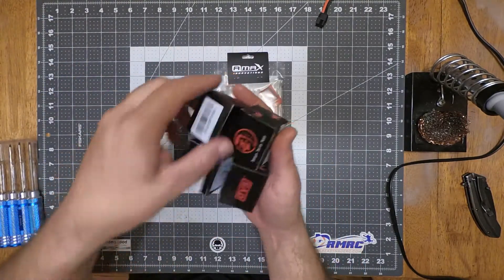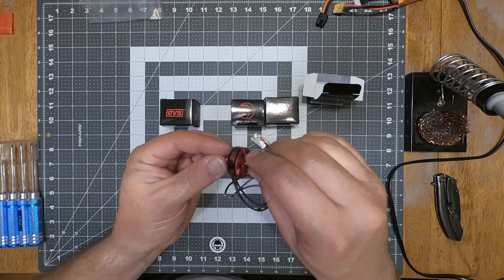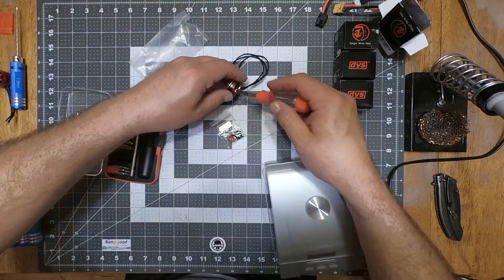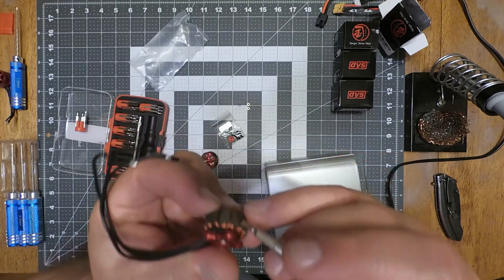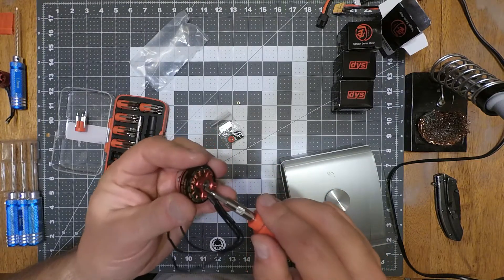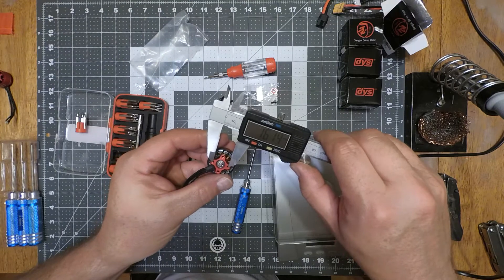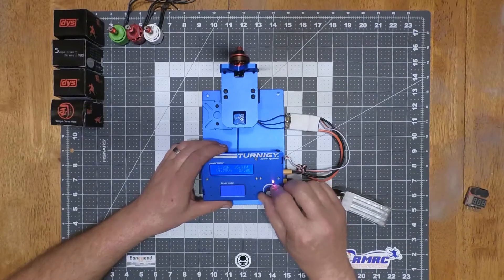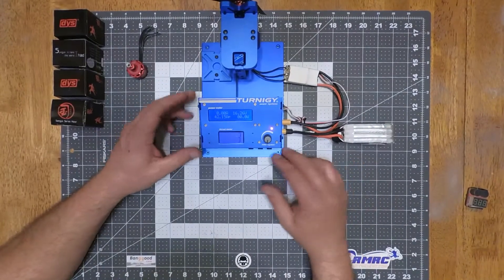DYS Samguk Series Shu 2306 2500KV Brushless Motor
Samkug Series was a concept from Chinese history culture. They are a budget line of great preforming motors from DYS. I ordered these Banggood.com

- DYS Motors